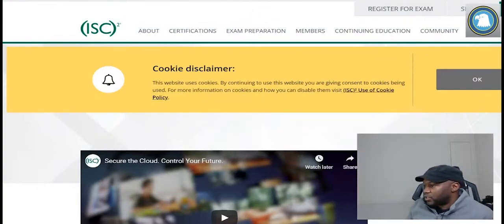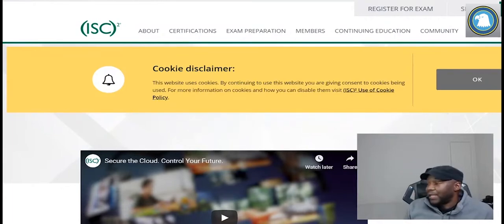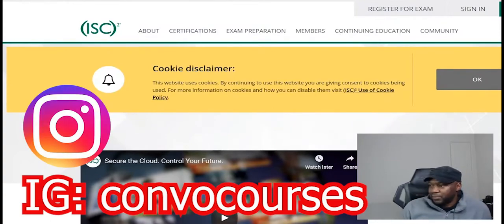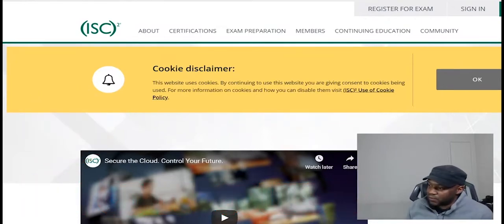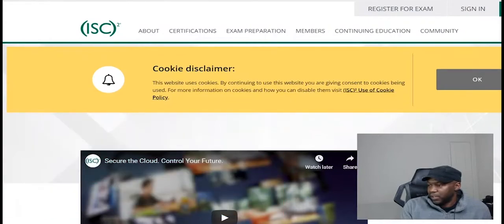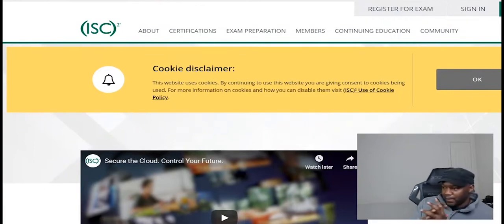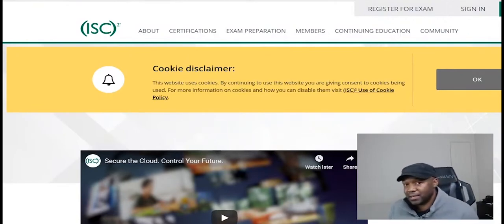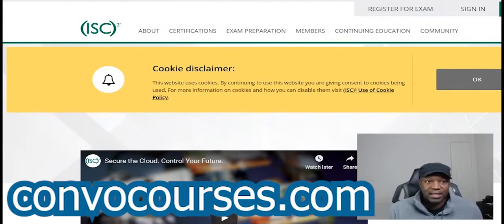ISSO vs ISSM and what to do after ISSO work